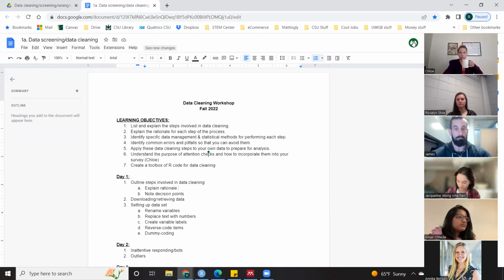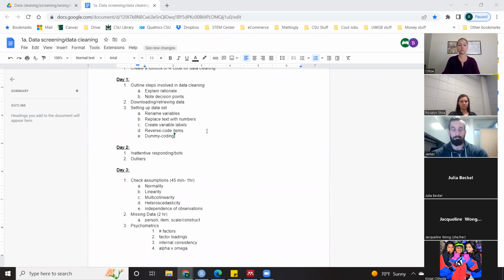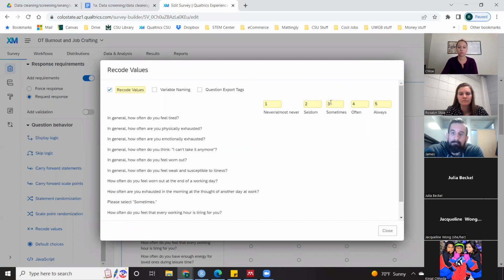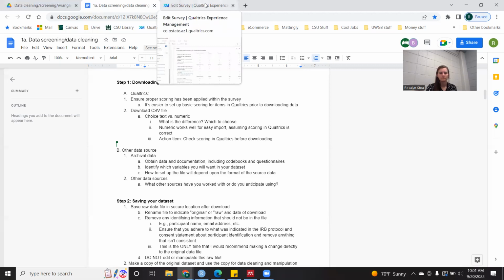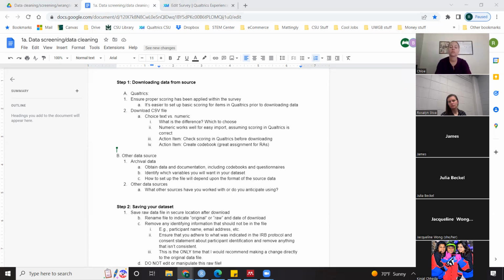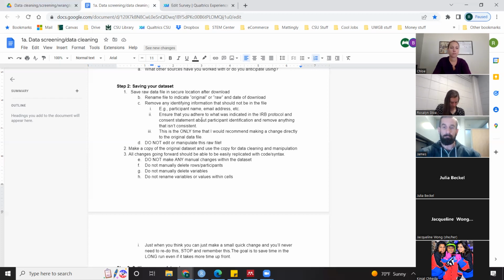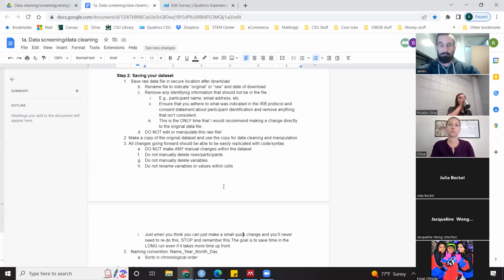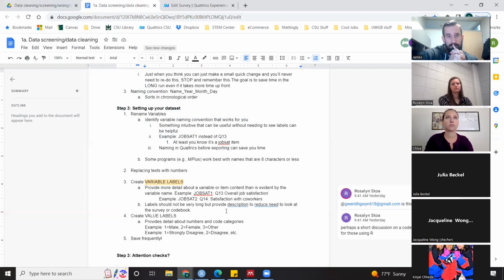Downloading and Saving Data